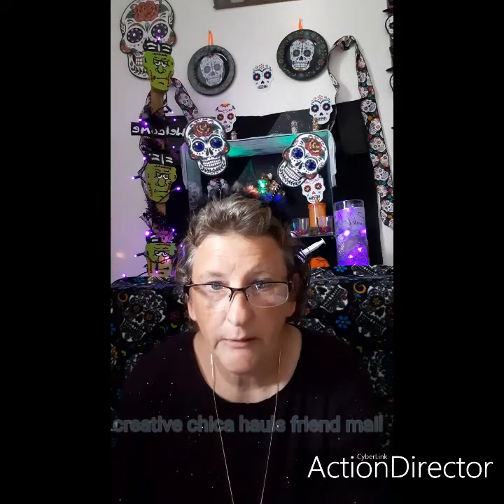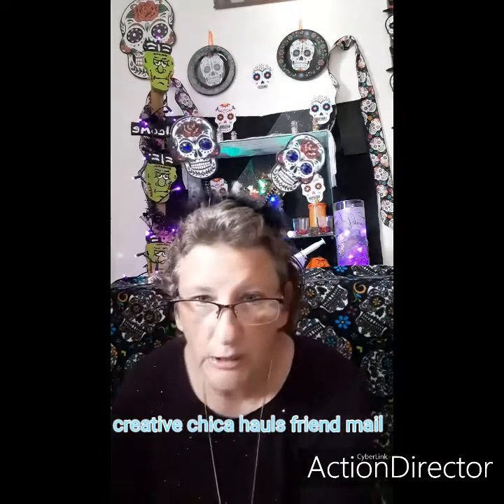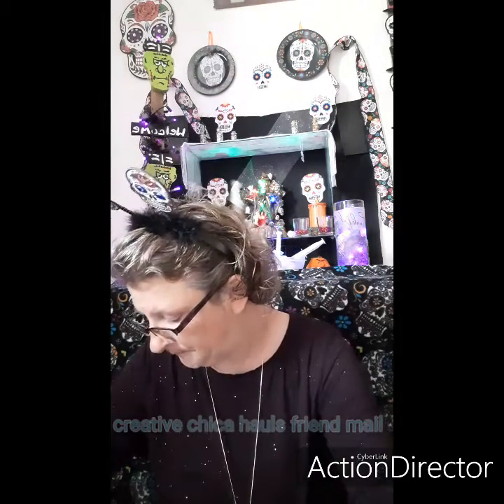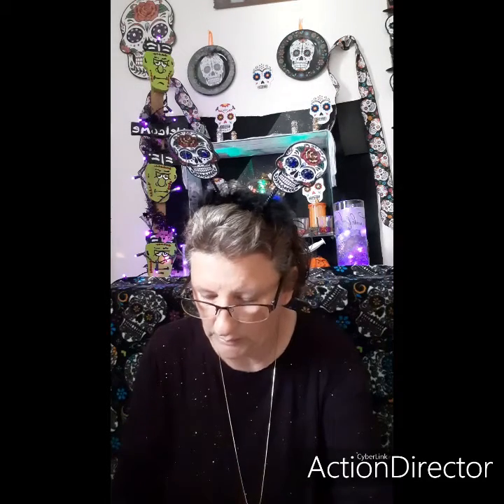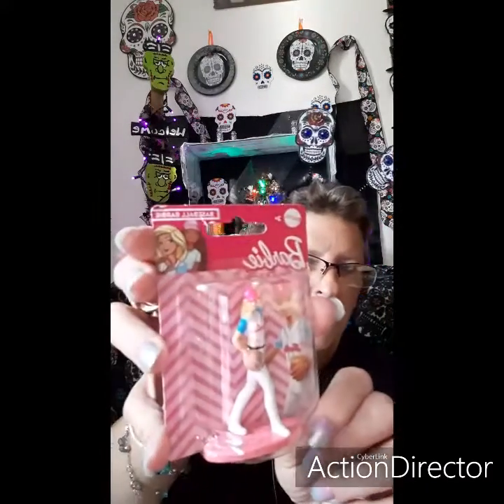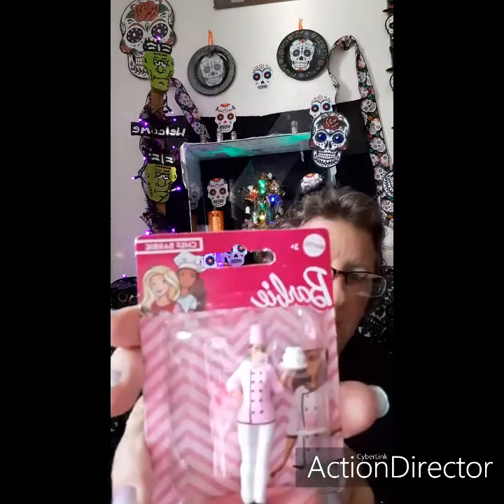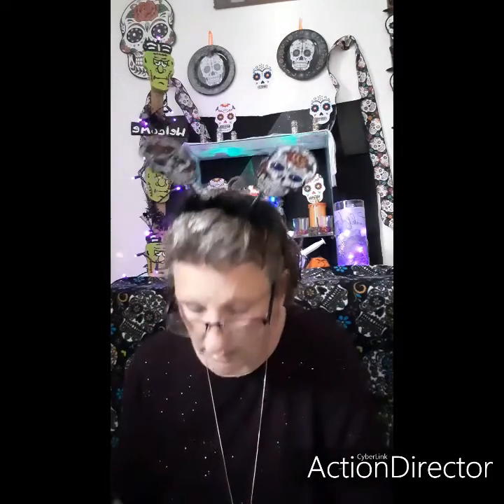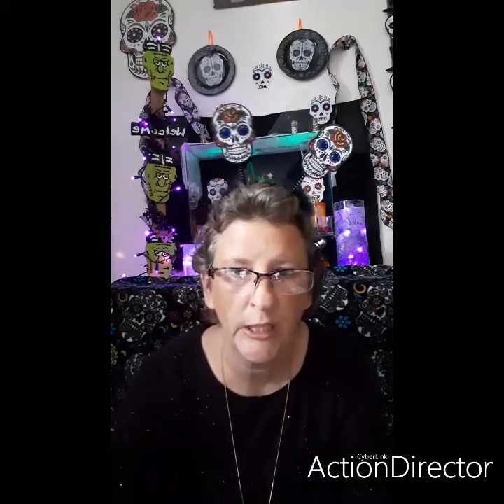friend mail from creative chica and a Halloween card